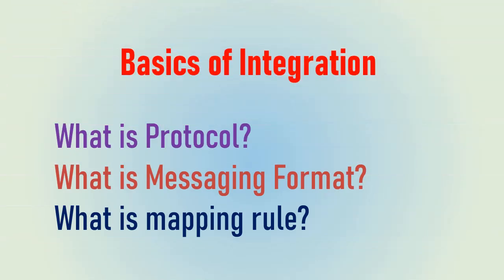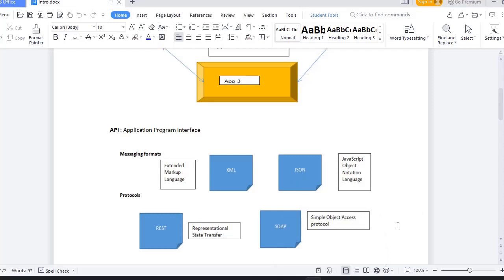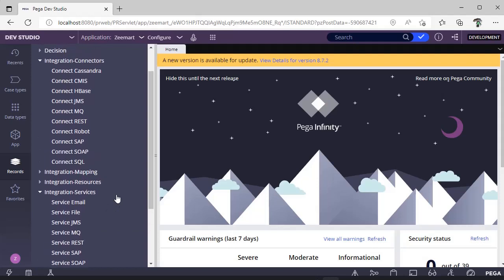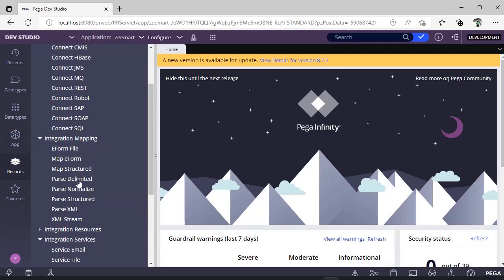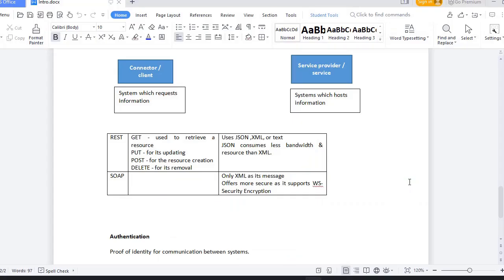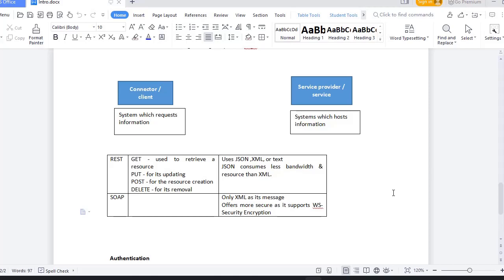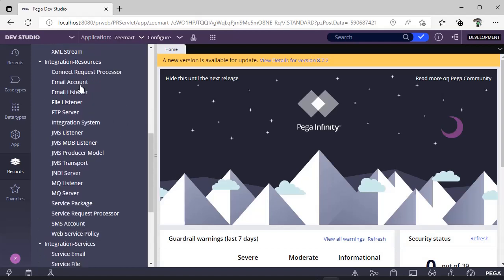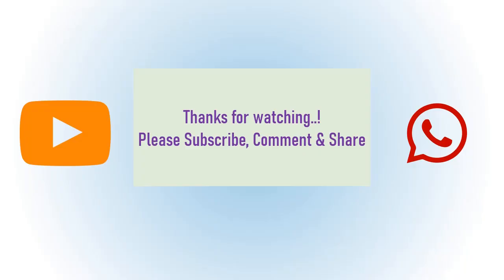37. What is Integration? || Terminology used in Integration || Protocols available in Pega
Have a brief introduction about integrations and protocols available in pega.